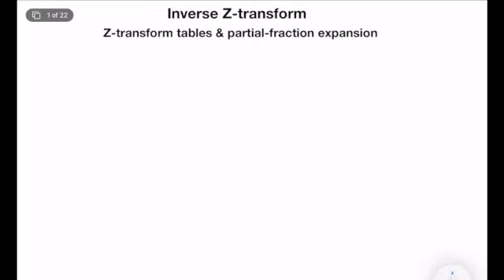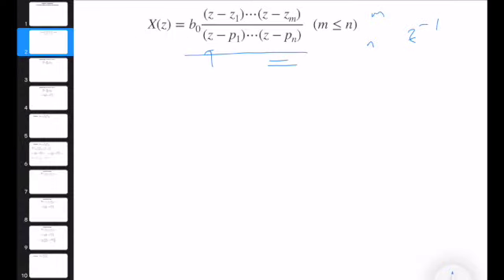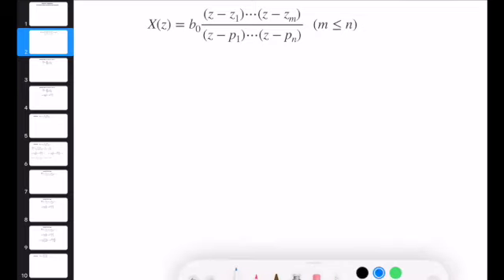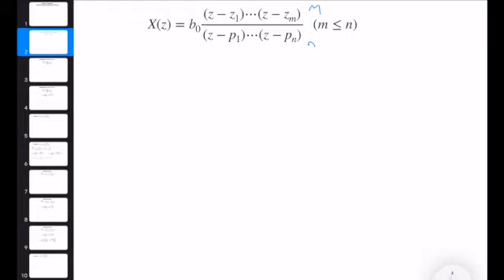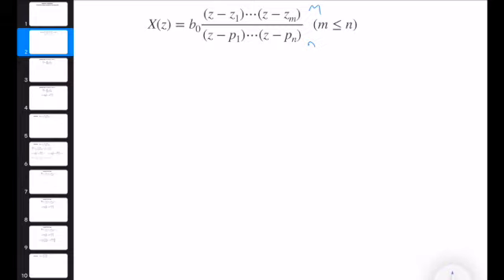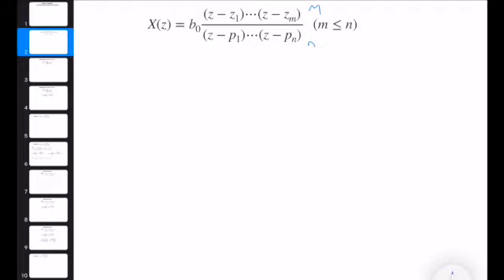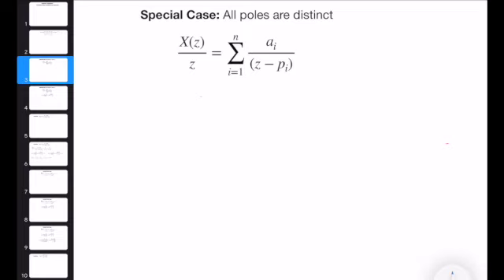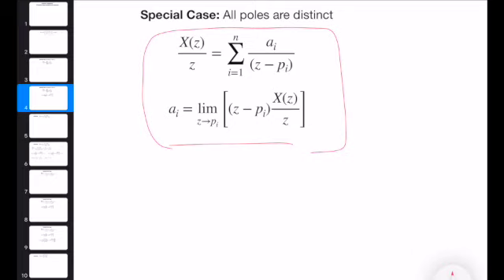Discrete-Time-Systems - Partial Fraction Expansion (Lecture 2 - Part V)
In this video, I explain how to derive the inverse Z-transform using the partial fraction expansion approach.